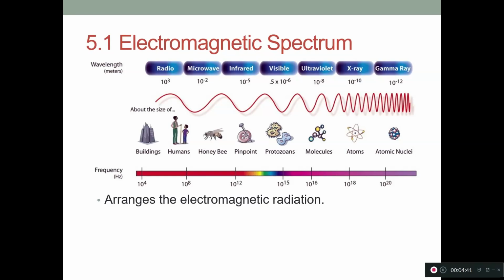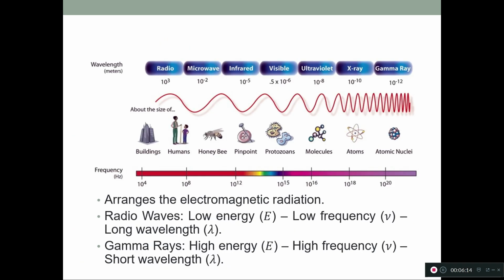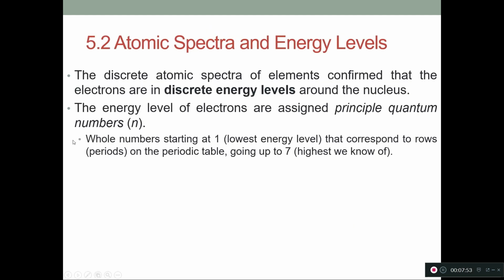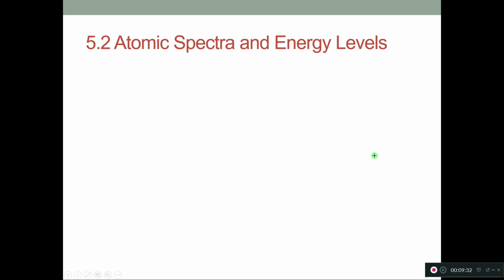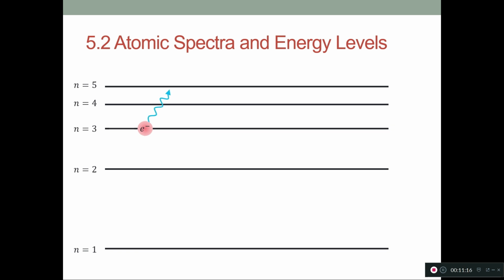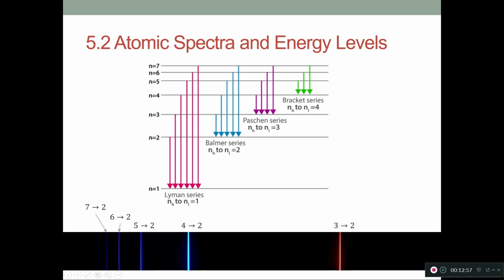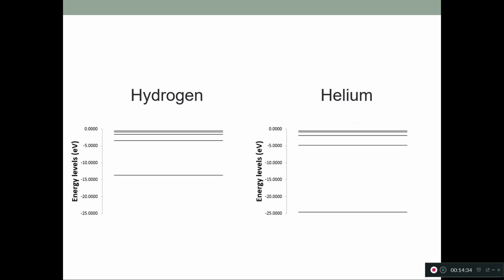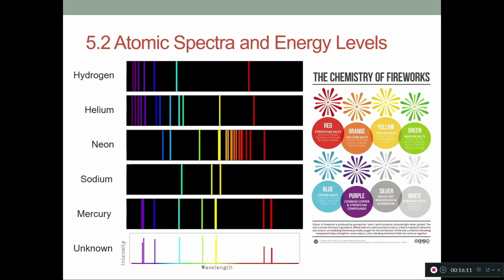Atomic Spectra and Energy Levels | General Chemistry Survey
Bohr model, electromagnetic spectrum, absorption, emission, energy levels, principle quantum number, absorption spectra and emission spectra, and discrete energy levels.

Other places you can find content from me:

Amazon - Author Profile

Incarnate: Existence
Incarnate: Essence
Incarnate: Schism